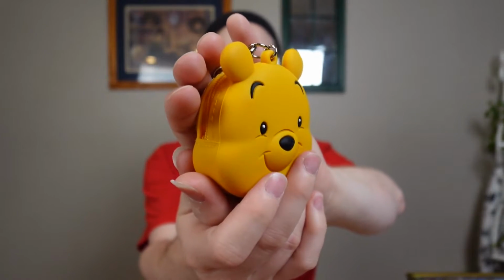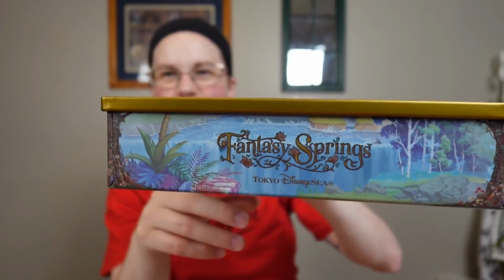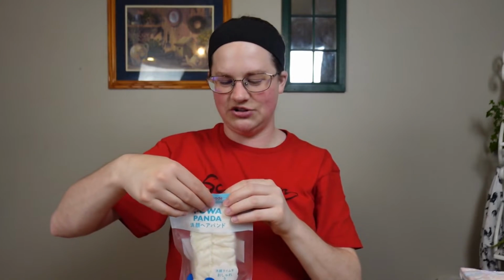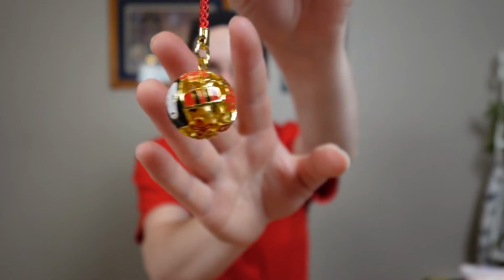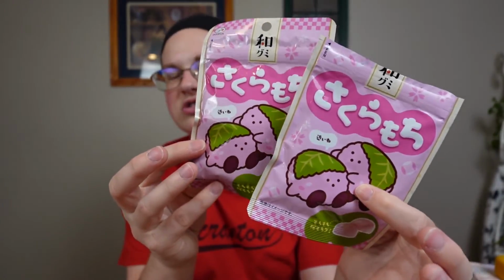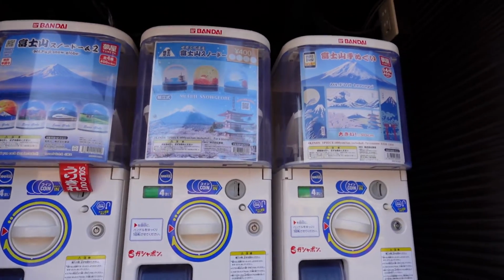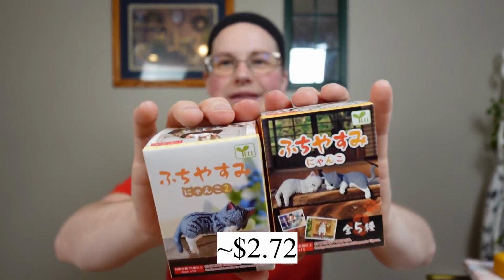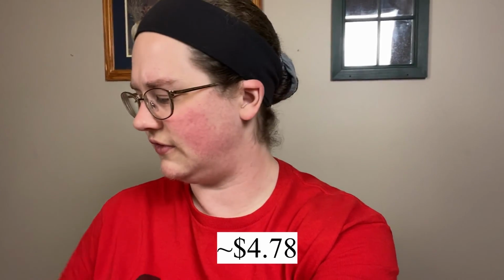JAPAN Shopping Haul + Tips for Where to Shop in Japan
Come listen to me ramble about all the "really cute" things I bought in Japan!